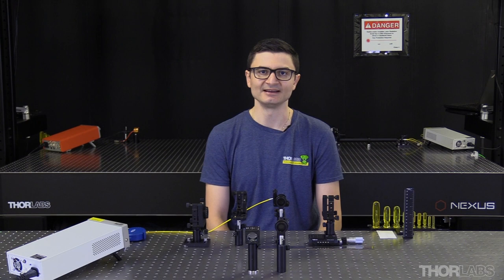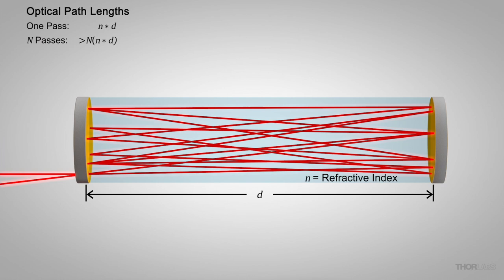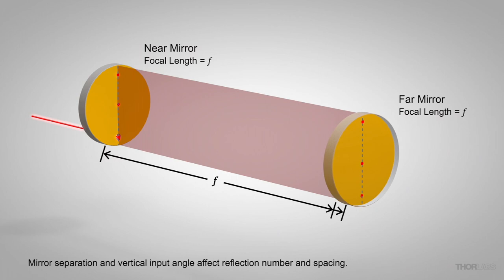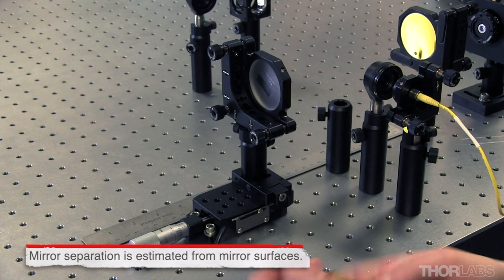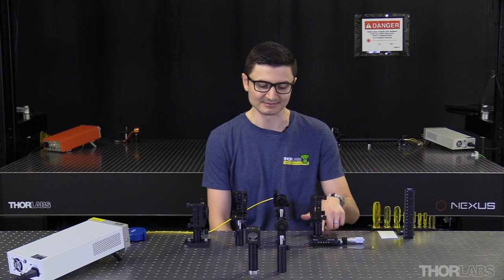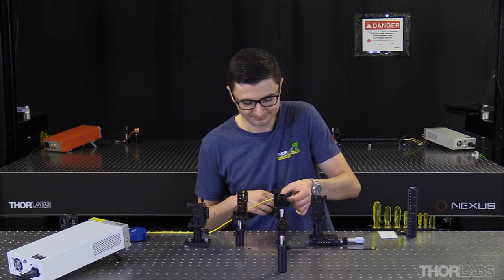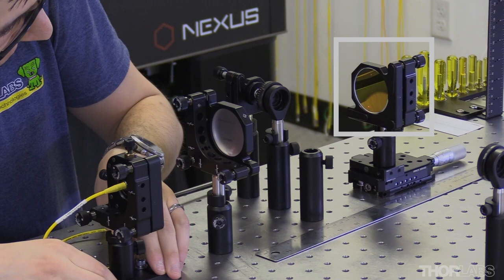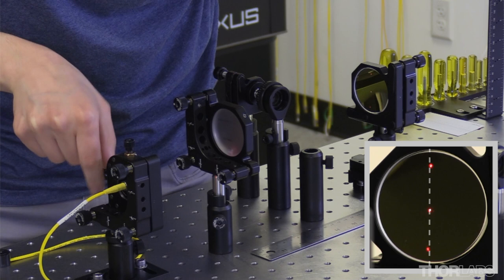Herriott Cell (Multipass Cell) Setup and Configuration (Viewer Inspired) | Thorlabs Insights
In a Herriott cell (Multipass Cell), light reflects multiple times between two concave mirrors. The reflected beams cross the volume between the two mirrors at different angles, tracing out different paths and creating linear, elliptical, or circular spot patterns on the mirrors. To allow the beam to enter and exit the cell, one or both of the mirrors typically has a hole at its center or near its edge. Herriott cells are used in a variety of applications that benefit from folding a long optical path length into a compact space. Gas-absorption spectroscopy is a popular application, since every additional pass of the beam through the sample volume increases the signal-to-noise ratio of the measurement data.

This demonstration begins with a roughly aligned setup, in which one mirror has a hole near its edge and the other has no hole. Both mirrors have the same focal length. A non-polarizing beamsplitter and a pair of irises are used to set the mirror orientations so they are parallel to each other and perpendicular to a line of screw holes in the table. After this procedure is completed, the angular orientations of the mirrors are no longer adjusted. The demonstration then shows how to achieve different reflections patterns on the mirrors by changing the input beam orientation and cell length.

Both the input beam angle and mirror spacing affect the number of reflections the beam experiences before exiting the cell. A special case is when the two mirrors have the same focal length and are separated by a distance equal to the focal length. This configuration always provides six passes through the cell, regardless of the orientation of the input beam. This mirror spacing is used to illustrate the effects of changing the input beam’s pitch and yaw angles, as well as the beam’s X-axis and Y-axis position. In addition, the input beam is aligned parallel to the cell’s optical axis as a starting point. Then, the cell length is adjusted to increase the number of passes through the cell. Further adjustments to the input beam orientation are demonstrated to create linear, elliptical, and circular reflection patterns.

References:
D. Herriott et al., Appl. Opt. 3, 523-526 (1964).
C.G.Tarsitano et al., Appl. Opt. 46, 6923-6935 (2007).

00:00 - Introduction
00:46 – Herriott Cell Overview
02:37 – Mirror Alignment
04:54 – Transfer Laser Input
06:20 – Adjustments at Reference Distance
07:20 – Obtain a Linear Pattern
08:45 – Obtain Elliptical Patterns
09:36– Obtain a Circular Pattern